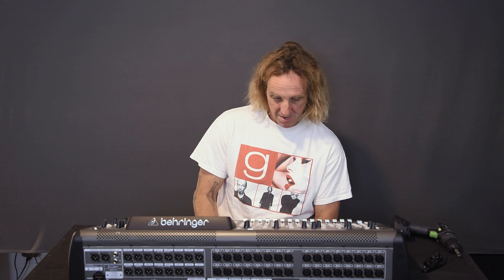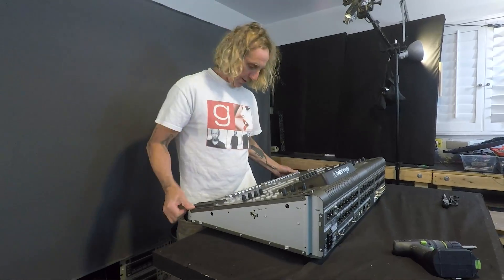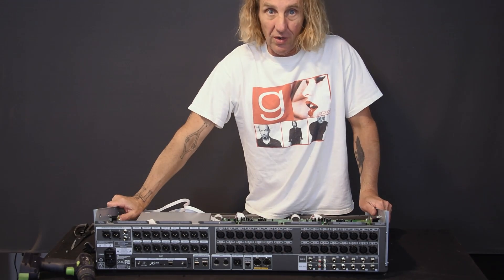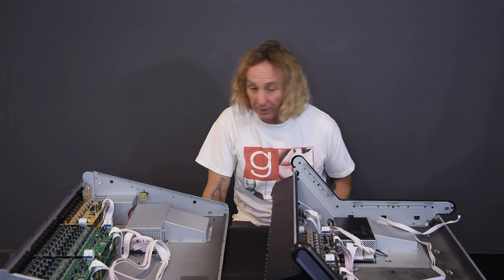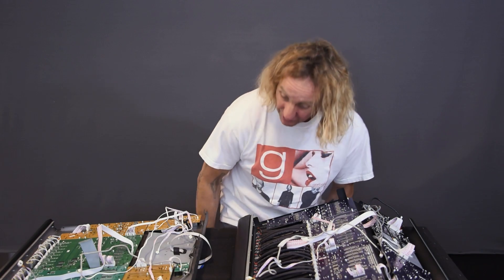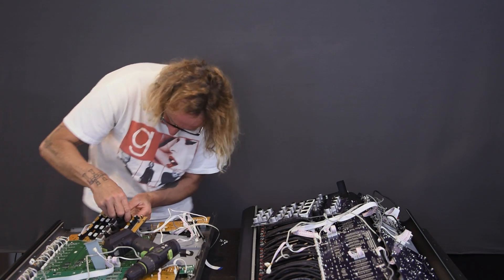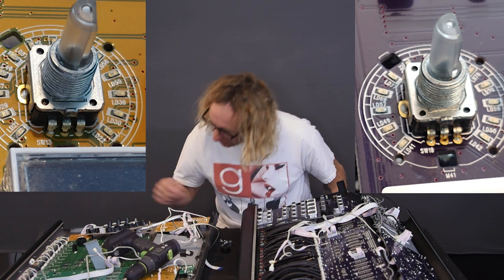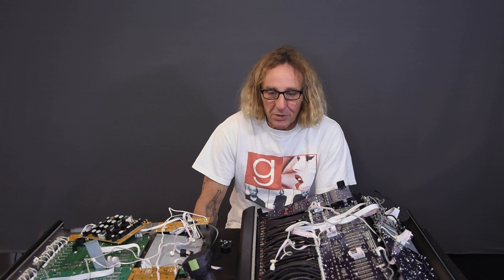Take Apart Behringer X32 & Midas M32 (Public)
Lets figure out how to take apart a Behringer X32 and Midas M32 and compare the insides!!

00:00 Intro
00:38 Behringer X32 disassemble
03:10 Midas M32 disassemble
05:33 Side by side compare inputs and outputs
06:55 Fader differences
08:10 Encoder and switches compare
13:36 Fader motor compare
14:33 Summary and outro

Link to internal console pics